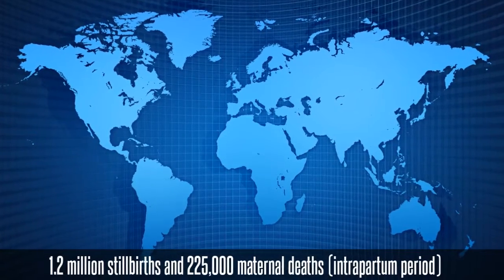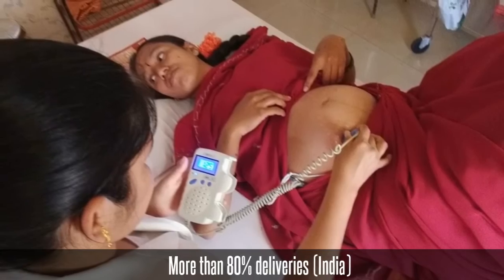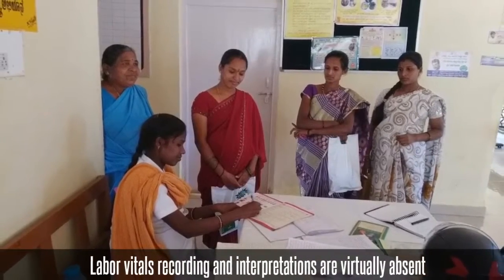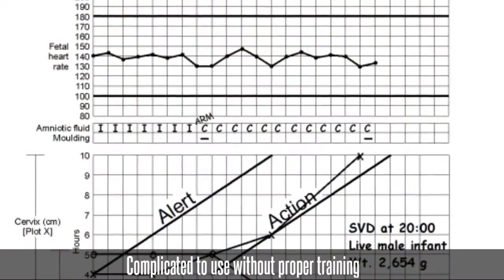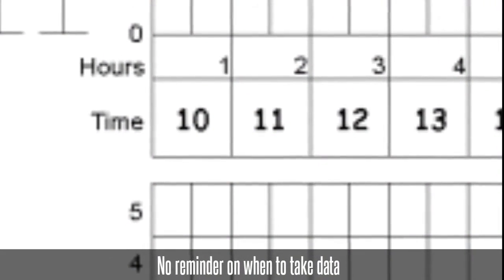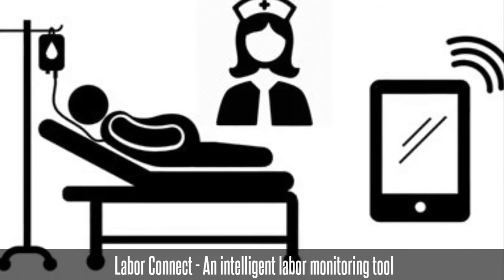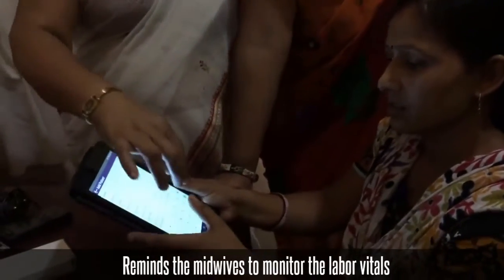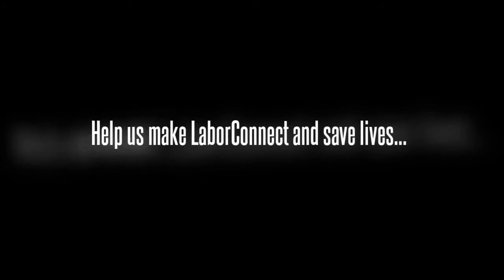LaborConnect – An Intelligent labor monitoring tool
A decision support tool which helps midwives/nurses during the intra-partum period to make timely interventions.